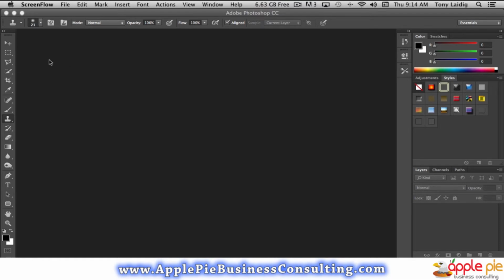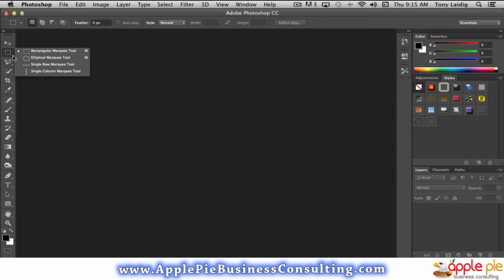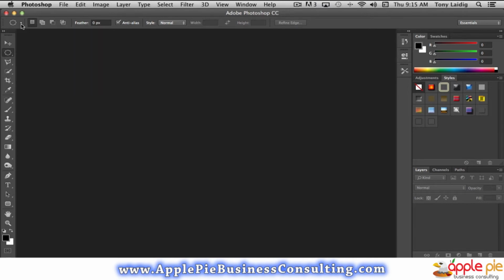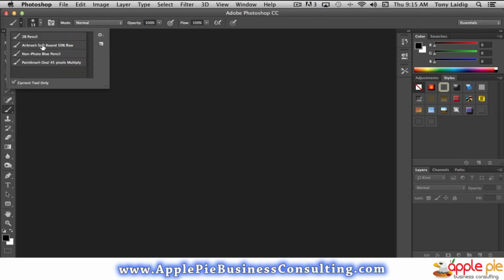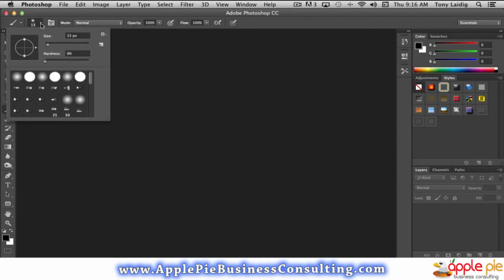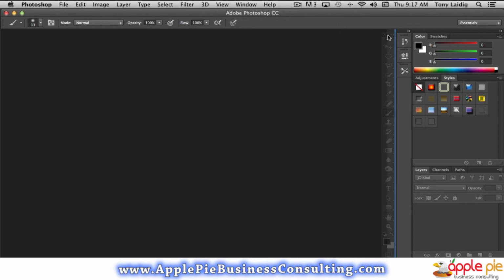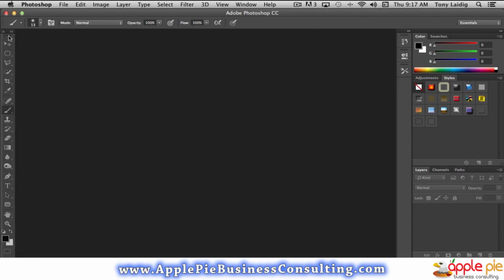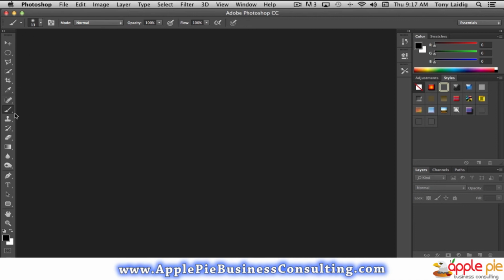Using the Photoshop Tools Panel Video #2